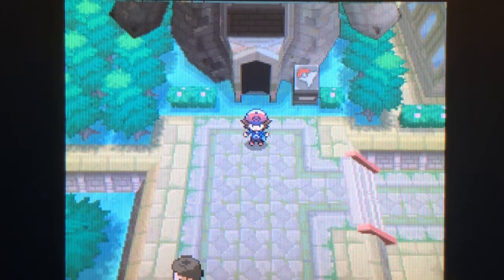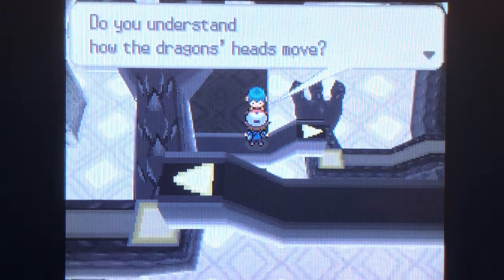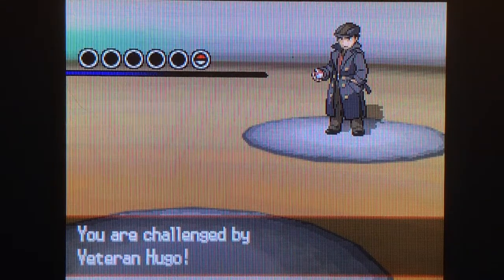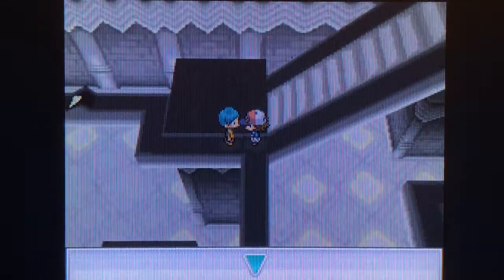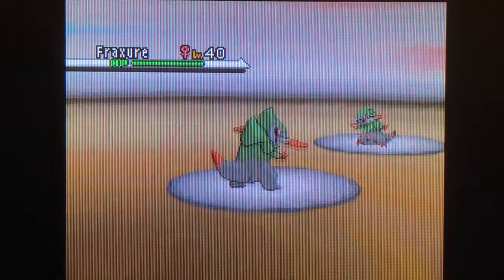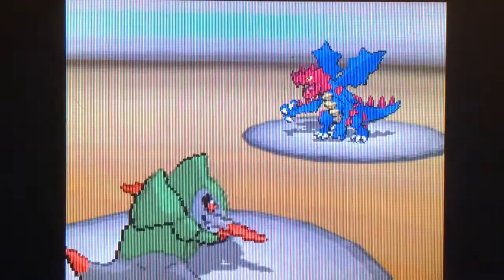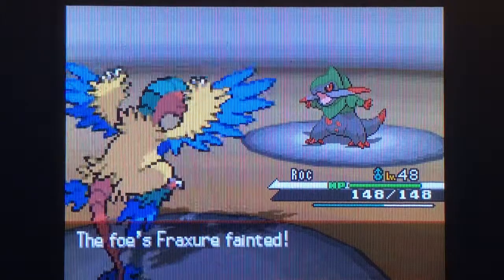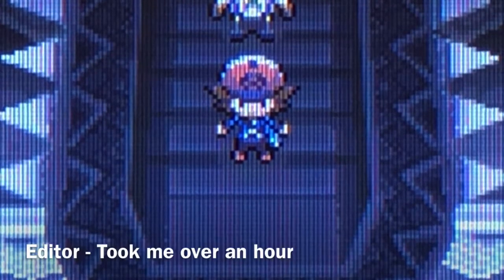Let's Play: Pokemon White - Episode 46 - Iris and Drayden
We battle both of Opelucid CIty's Gym Leaders.